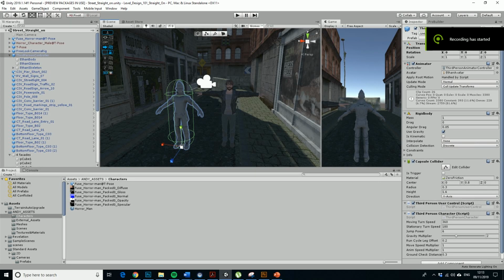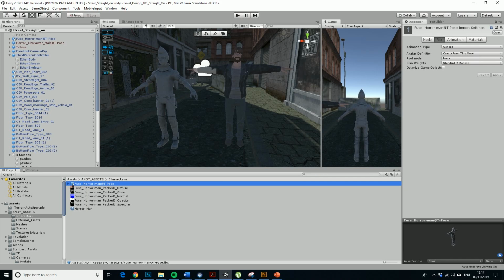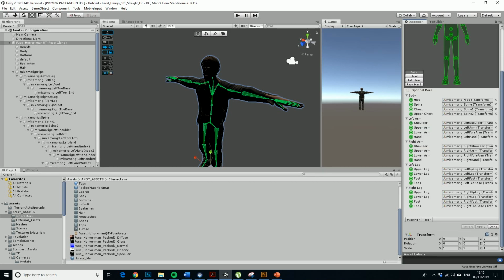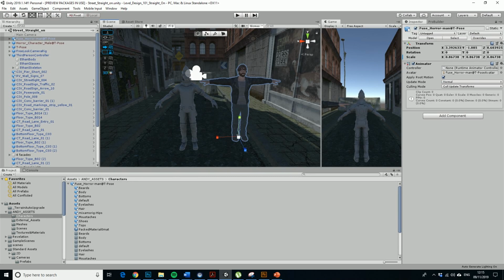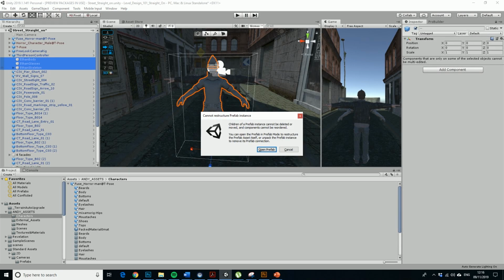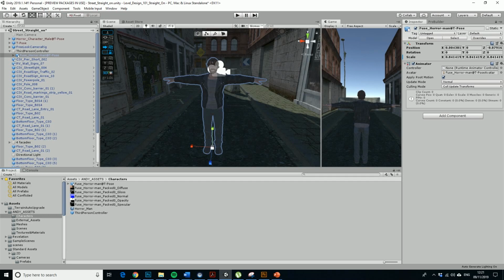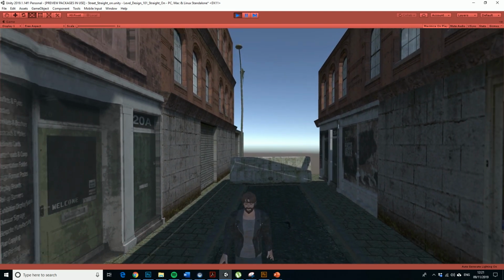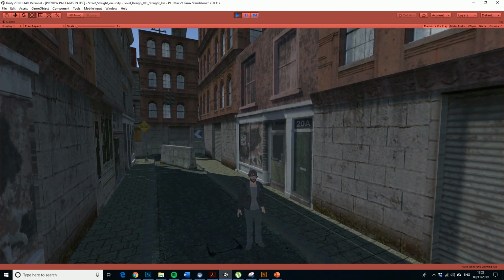Linear/Straight-On level Design 6. Adding your controllable custom character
Character not inheriting animations? FIX HERE!
Add the custom FUSE character and replacing out Ethan, the default unity character.